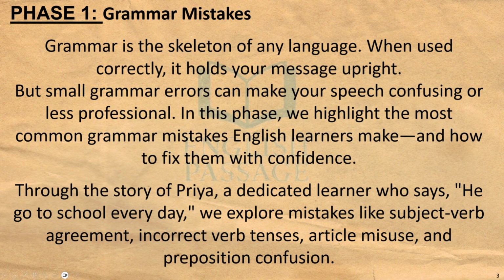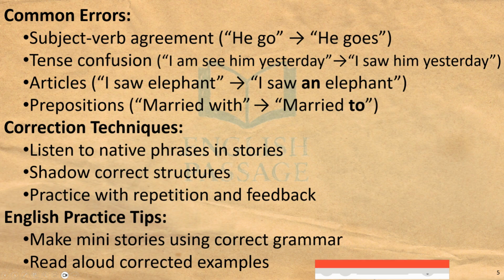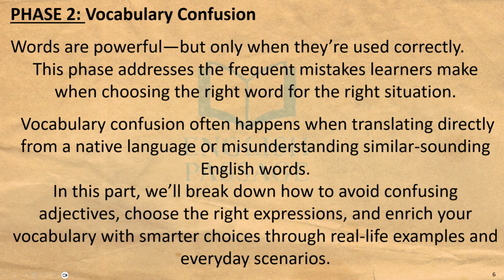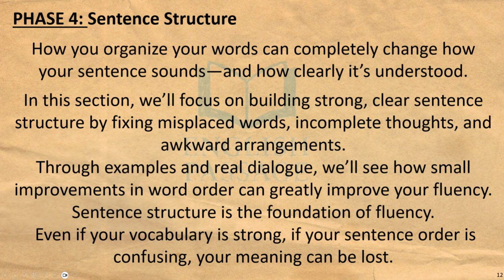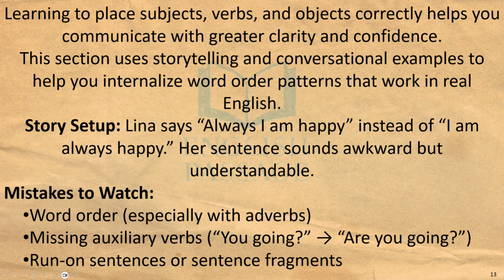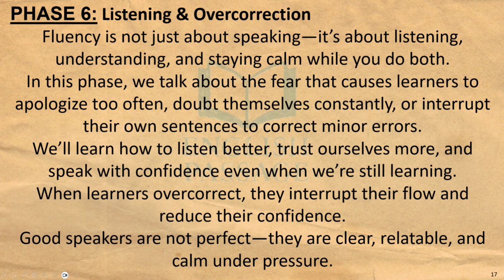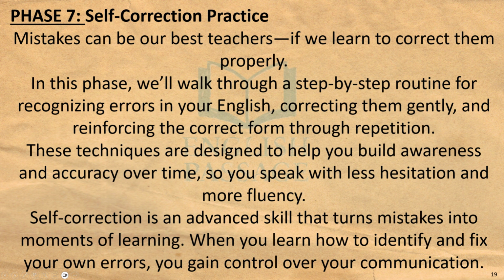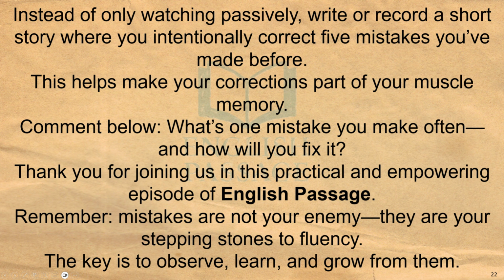Stop Making ✍️ These English Mistakes!📚 | Learn Real English with Stories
Are you making these common English mistakes without even knowing it?
In this powerful 50-minute lesson from English Passage, we’ll help you identify and fix the most common grammar, vocabulary, pronunciation, and speaking mistakes through real-life stories and natural English conversations.

Whether you’re a beginner or intermediate learner, this video is your complete guide to learning real English in real context—not textbook English.

📚 What You’ll Learn in This Video:

✅ Common grammar mistakes (like subject-verb agreement and tense errors)

✅ Vocabulary confusion (boring vs. bored, actual vs. currently)

✅ Pronunciation problems (TH sounds, silent letters)

✅ Sentence structure & word order

✅ Speaking habits that reduce fluency

✅ How to self-correct and build confidence

✅ Real English phrases and examples used in context

💡 Why This Video is Different:
At English Passage, we teach English through stories—because that’s how your brain learns best. Every mistake in this video is taught through a mini-story that helps you remember and apply what you’ve learned immediately.

⏱️ Timestamps for Easy Navigation:
0:00 – Introduction
1:00 – Grammar Mistakes
4:00 – Vocabulary Confusion
6:00 – Pronunciation Problems
8:00 – Sentence Structure
10:00 – Speaking Mistakes
12:00 – Listening & Overcorrection
14:00 – Self-Correction Practice
15:00 – Recap & Story Challenge

English learners who want to speak more fluently

Students preparing for exams (IELTS, TOEFL, etc.)

Professionals improving business English

Anyone tired of repeating the same English mistakes!

✨ Because at English Passage, we don’t just teach English.
We teach you to speak it fluently—through stories that stay with you.
EnglishMistakes LearnEnglish SpeakFluentEnglish EnglishGrammar EnglishPassage EnglishThroughStories"Stop Making These English Mistakes! | Learn Real English with Stories"

learn English
English grammar
grammar lessons
English learning
ESL
English for beginners
English tutorial
spoken English
learn English with stories
subject-verb agreement
English prepositions
English passage
English YouTube channel
grammar explained
English video lessons
beginner English grammar
grammar for kids and adults
grammar through stories
story-based learning
English storytelling
narrative English lesson